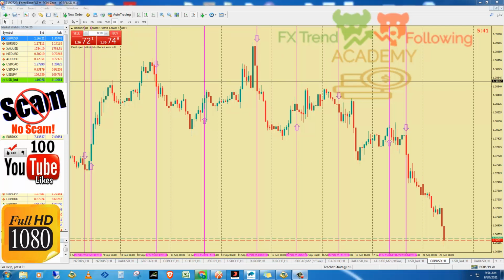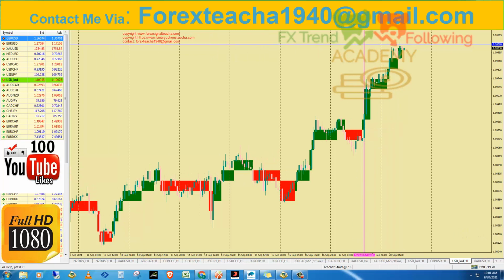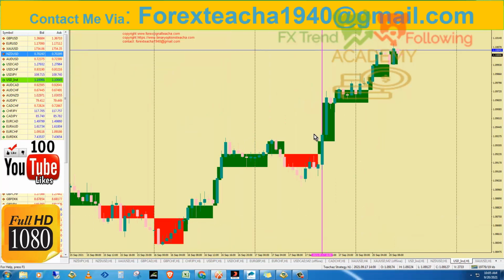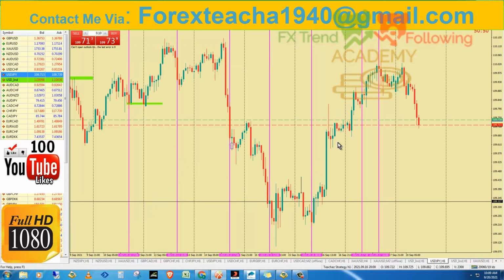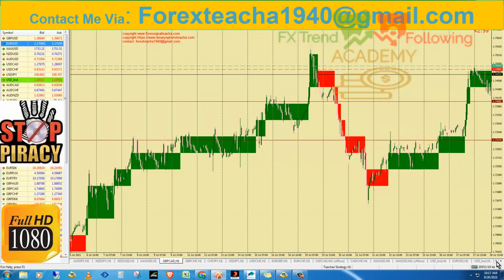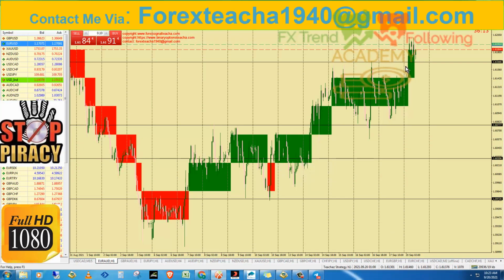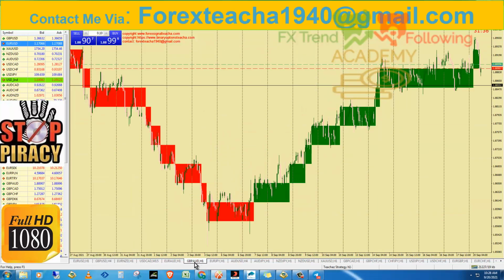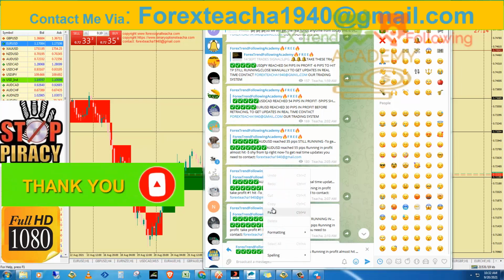USD index technical analysis sniper entries with little to no draw-down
In this video, I am going to share my complete Forex trading strategy , I will show you high probability trades with little or no draw-down at all. I will show you trade examples.